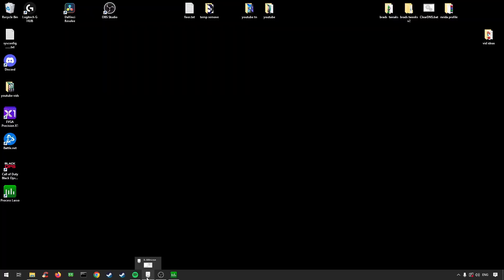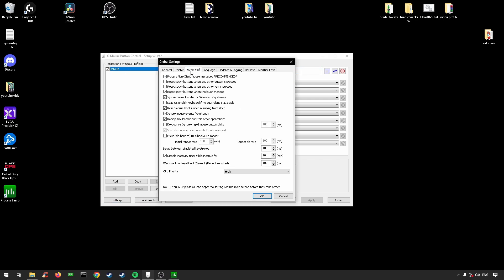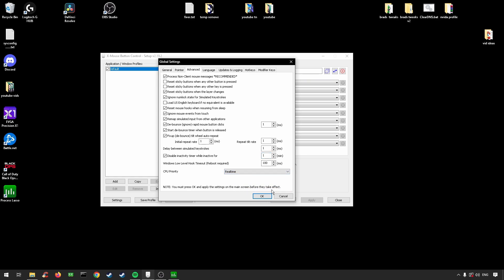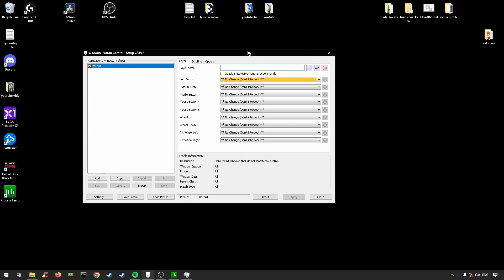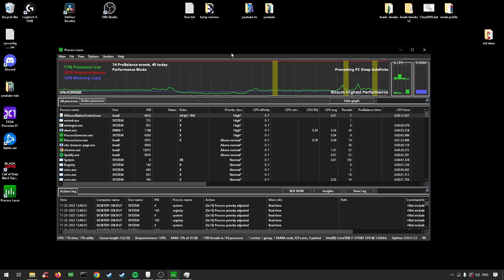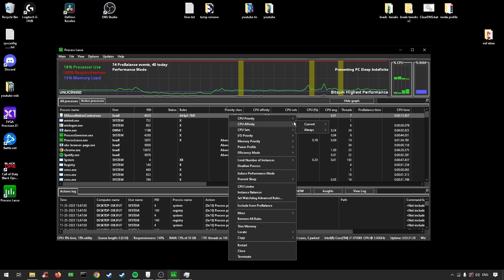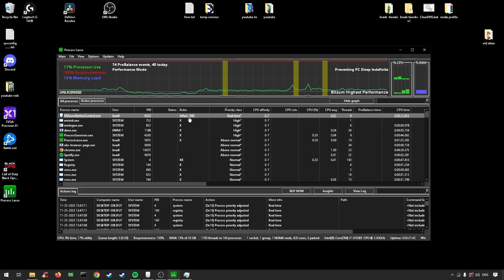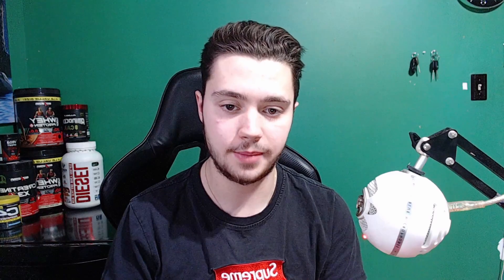How To Get Less Mouse Delay! Remove Mouse Input Lag 🖱️✅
Welcome to our Fortnite gaming optimization tutorial! Are you tired of input delay affecting your Fortnite gameplay? Discover how to potentially minimize input lag and enhance your gaming experience with our step-by-step guide using X-mouse button control